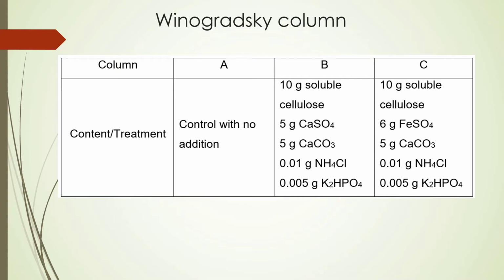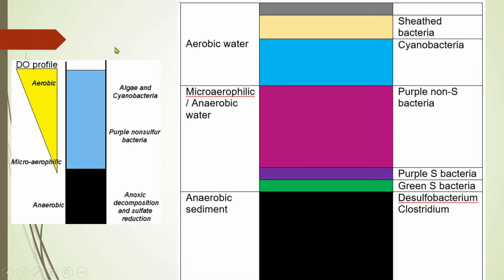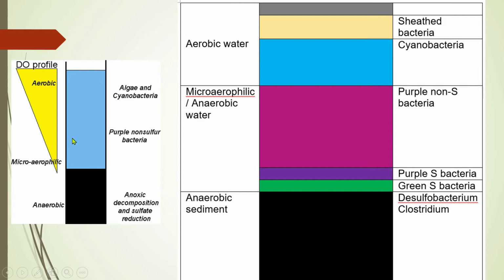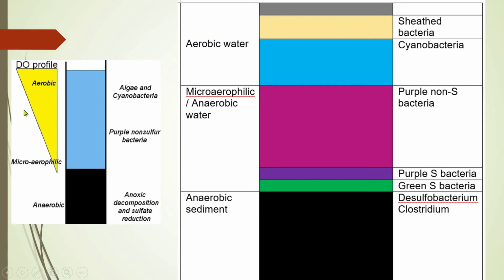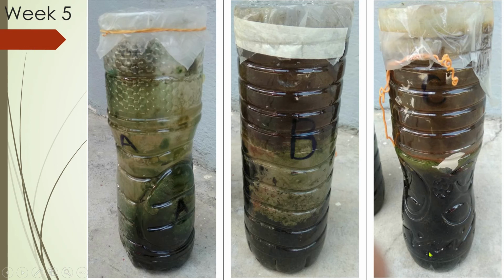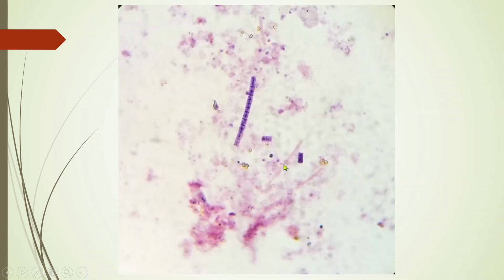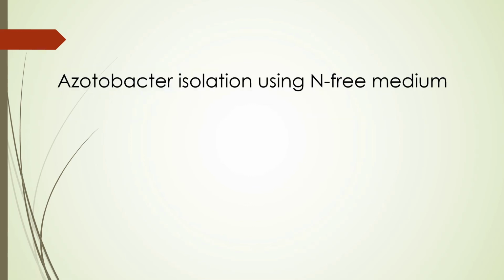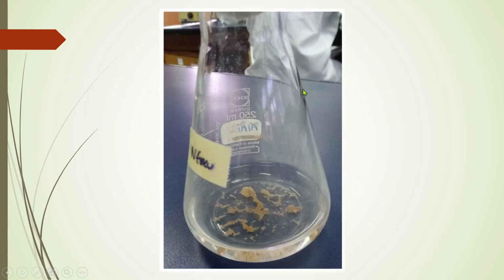SIR2009: Briefing on practical 18th March 2021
For Microbial Ecology. Topics covered are Winogradsky column and Azotobacter isolation using N-free medium.